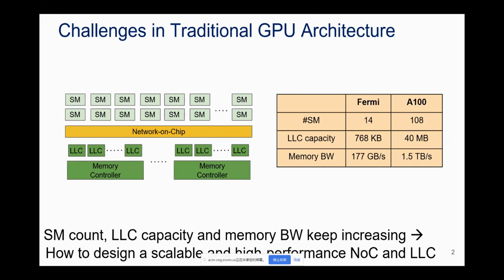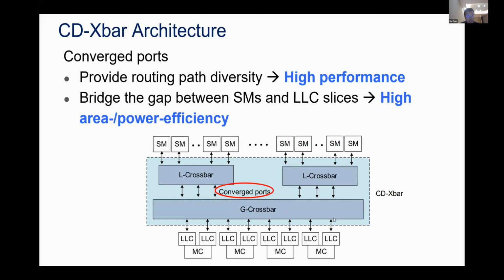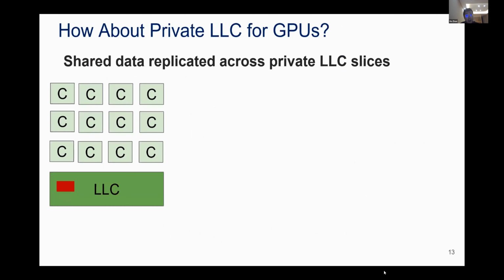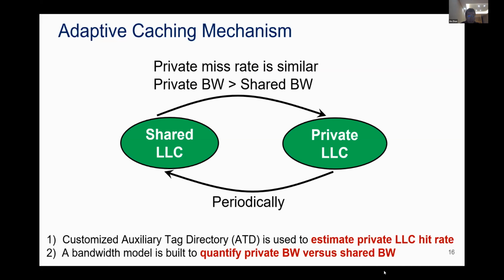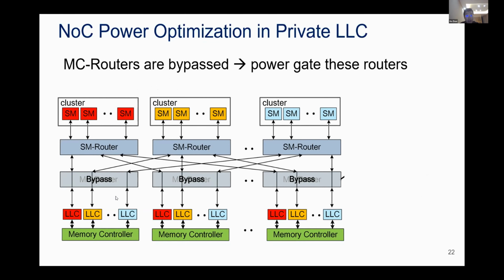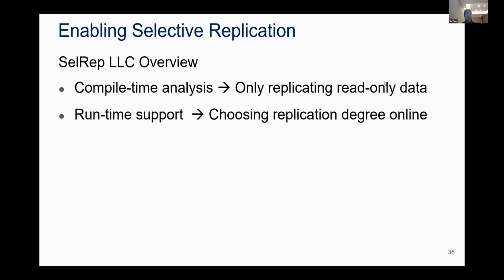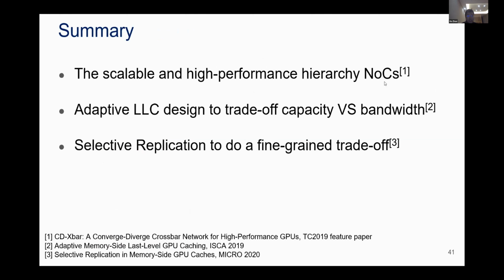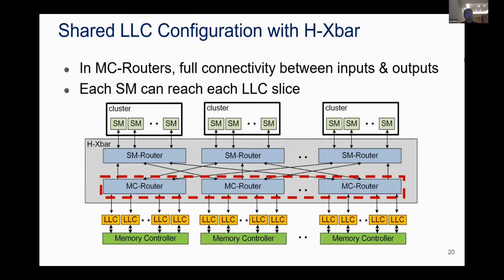GPGPU 2022 Invited Talk 2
Title: Re-design GPU NoC and LLC System
Speaker: Xia Zhao (Academy of Military Sciences)
Abstract: To provide high compute power, GPUs feature an increased number of SMs with a larger LLC size and higher memory bandwidth. Facing the new opportunities and challenges, how to design a scalable and high-performance NoC and LLC system becomes especially important. In this talk, I will introduce our recent work including hierarchy NoC design for GPUs, adaptive memory-side last-level GPU caching, and selective replication in memory-side GPU caches. The hierarchy NoC provides a scalable and low-cost interconnect network to connect the SMs with the LLCs and memory controllers by fully exploiting the unique traffic pattern in GPUs. To solve the contention caused by the concurrent memory accesses sent to the same shared data, adaptive LLC can adaptively choose shared LLC or private LLC based on the application characteristics. Compared to the coarse grain of data replication in adaptive LLC, selective replication can selectively choose the replication degree to reduce data contention while avoiding the high LLC miss rate caused by the duplicated data. All these designs significantly increase GPU performance for data-intensive applications.